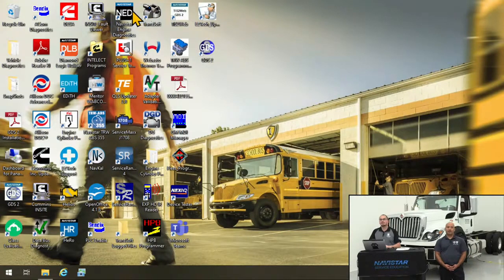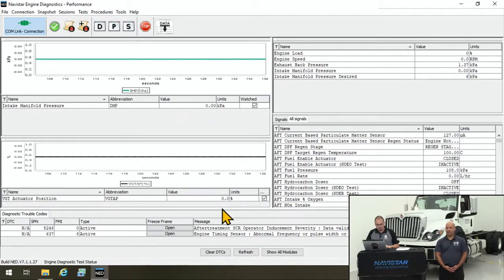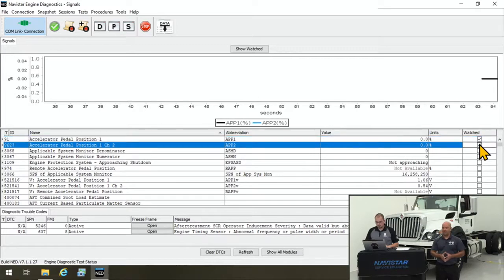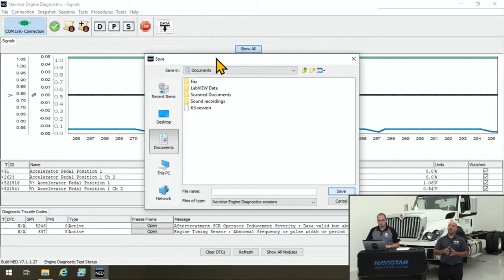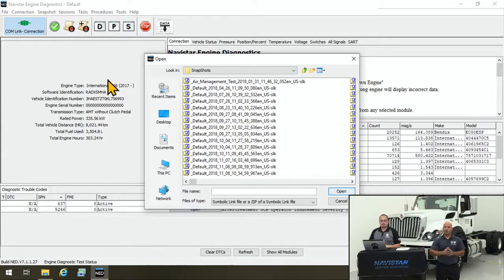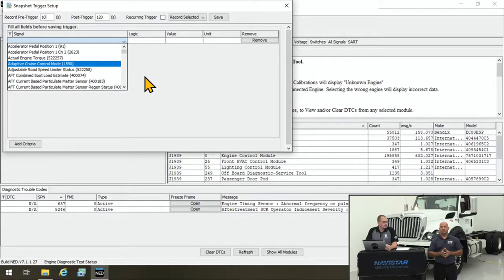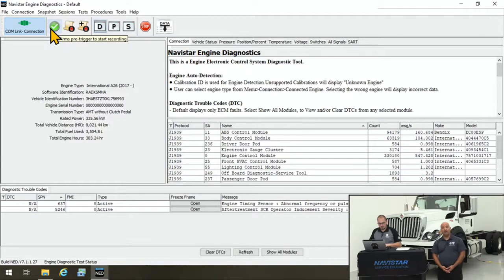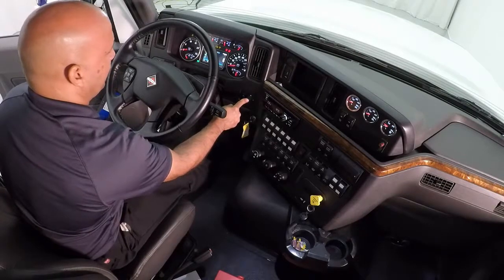TECH TALK: Navistar Engine Diagnostics - Snapshots S1E3